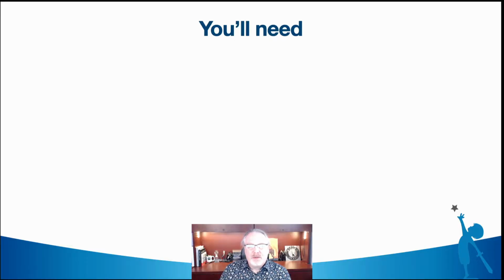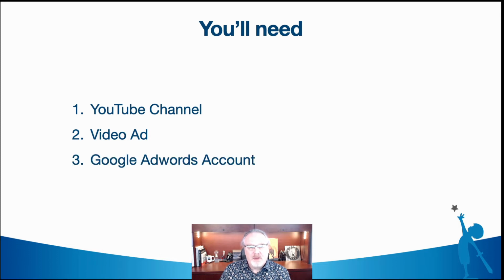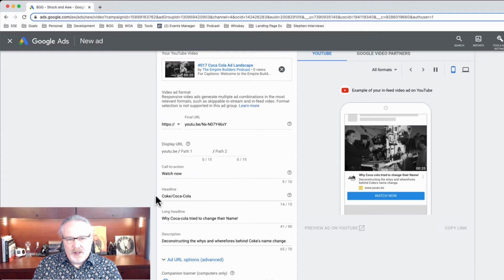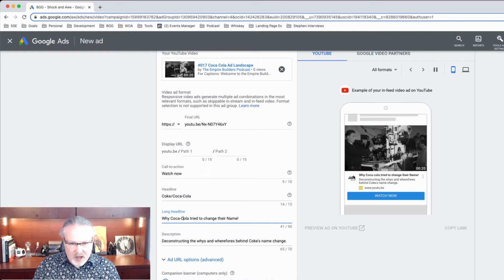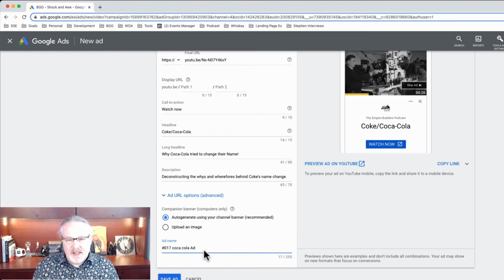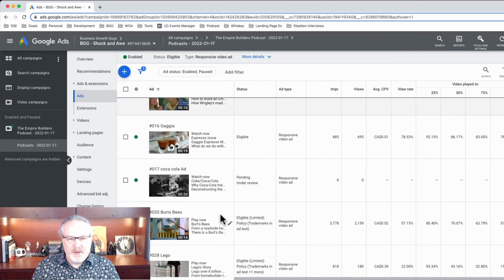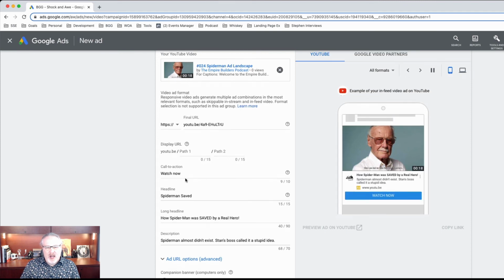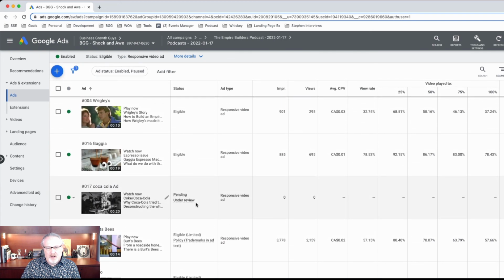How to create a video ad for YouTube with Google Adwords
How to create a YouTube Video Ad in Google Adwords

To get started, you will need three things:
1. a YouTube channel
2. a video advertisement
3. a Google Adwords Account

Your first step is to upload the video advertisement to YouTube. When you upload your video, you need to set on three things:

1. Title of your video ad
2. Select the Audience for kids or not for kids
3. Set the Visibility to Unlisted so that it doesn't show as a regular video on your YouTube channel.

Once your video is uploaded, you will need to copy the URL for the video. The URL for your Ad video is the first thing you need in Google Adwords.

In Google Adwords, you'll need a video campaign and an ad group under that campaign. Then you can just click the "+" sign and create a new video ad.

For your video ad, you will need:
1. URL of the website the ad is driving to.
2. Short headline (15 characters)
3. Long headline
4. Description
5. Ad Name

When you fill in these entries, you will be able to hit save, and you will have created your YouTube video ad in Google Adwords.